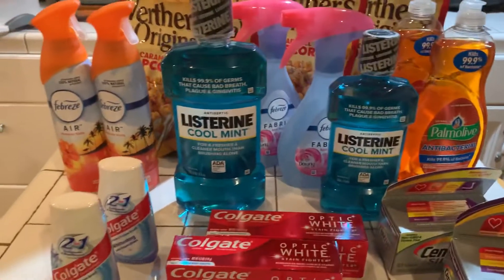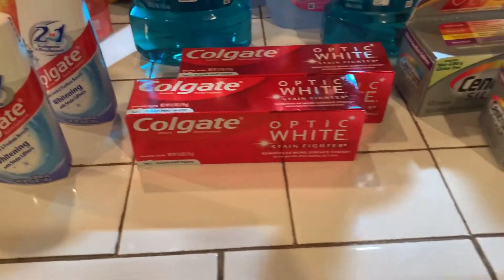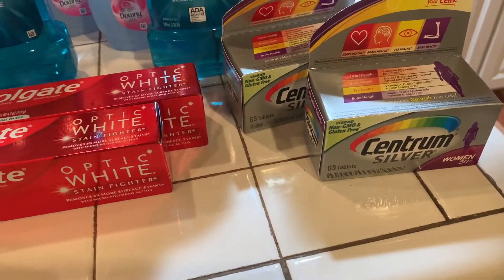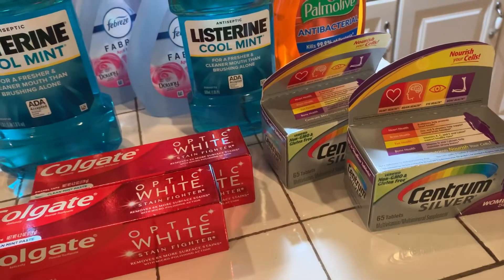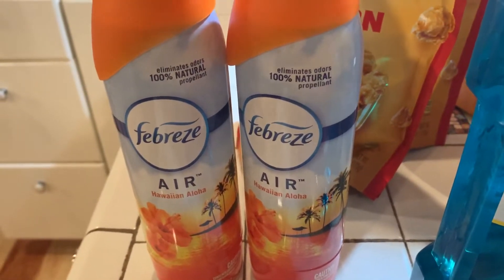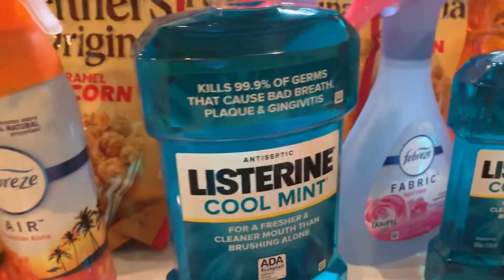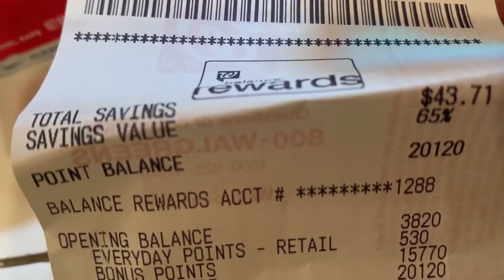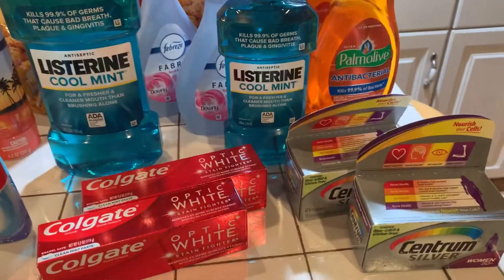This is my Walgreens Haul this Week